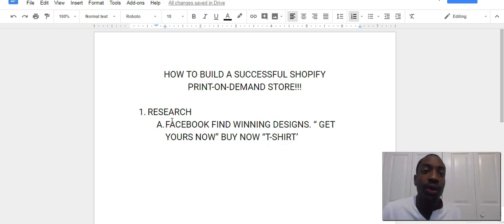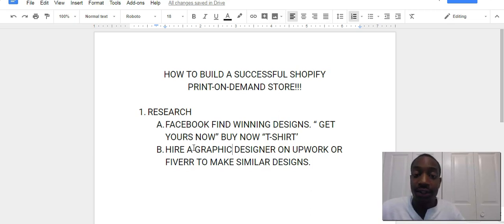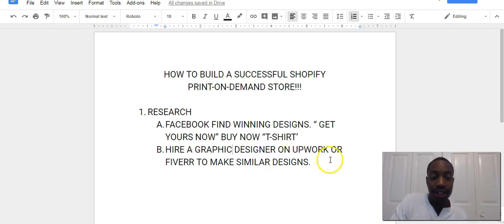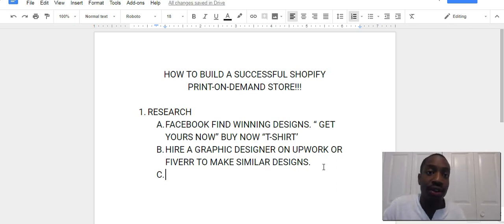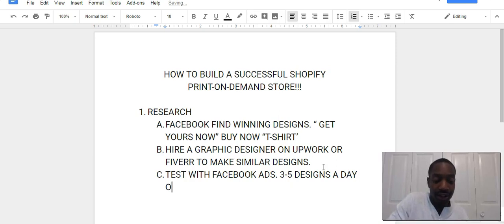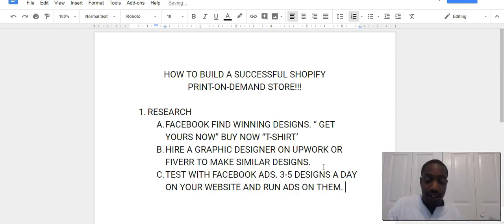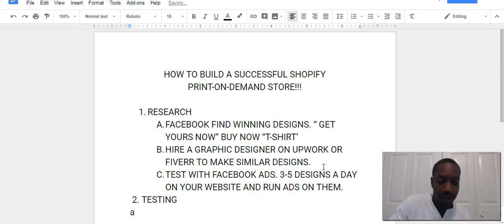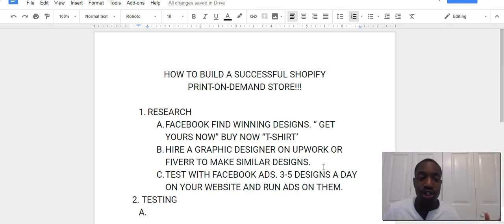RESEARCH! Part 1 Shopify Print-On-Demand How to find winning designs!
How to find winning designs for print on demand on Facebook. Shopify Print on Demand Tutorial Step 1 Day 1 How to research winning designs.  How to find winning print on demand designs.

What are the advantages to Shopify Print on Demand over Shopify dropshipping in 2018? Is Shopify Print on Demand worth it? Learn how I began to use Shopify print on demand to build my shopify eCommerce business. Shopify print on demand vs dropshipping I explain that in this video.